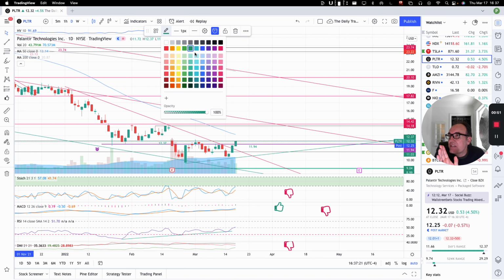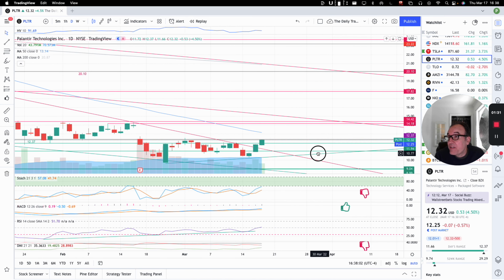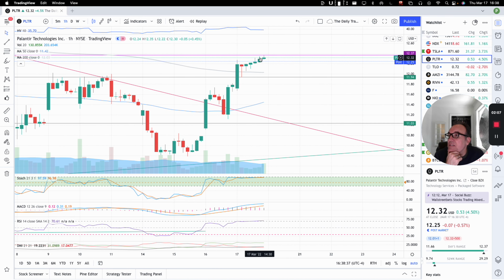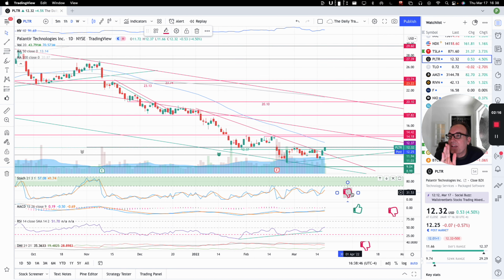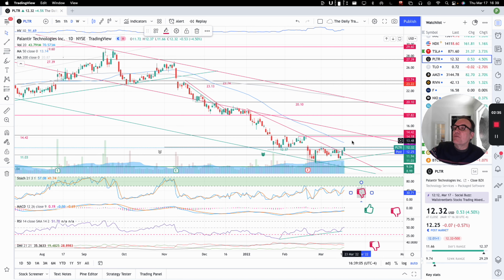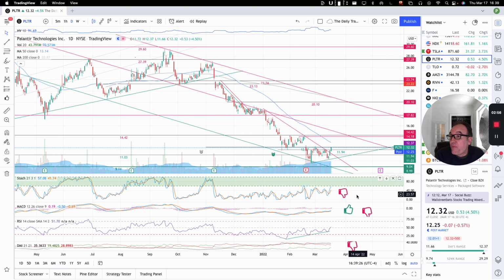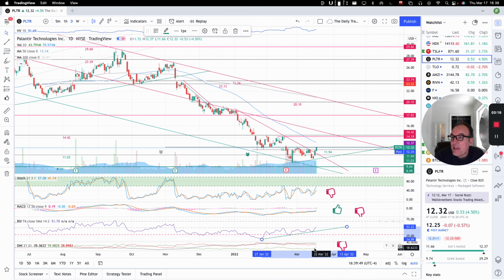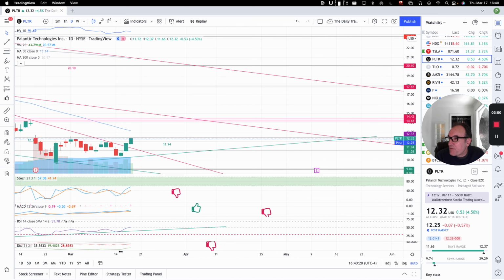Palantir (PLTR) Stock Price Analysis March 17 - Broke first resistance